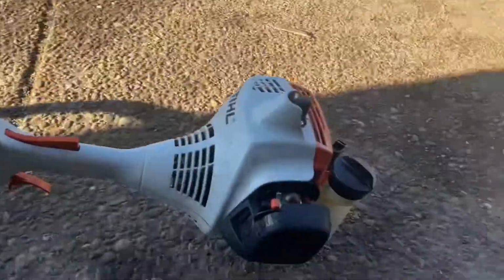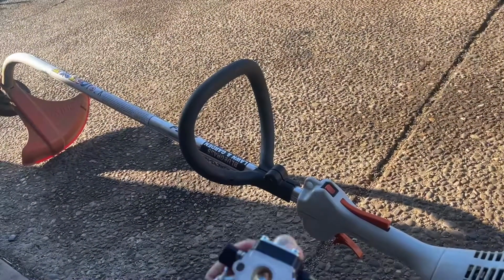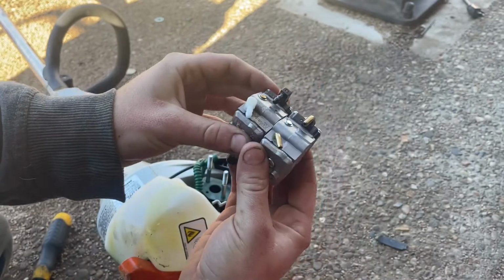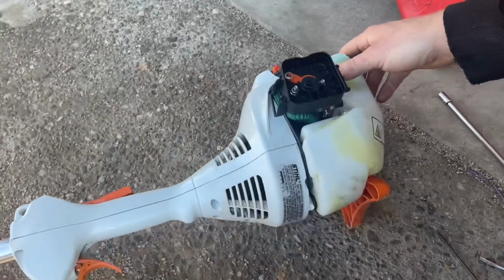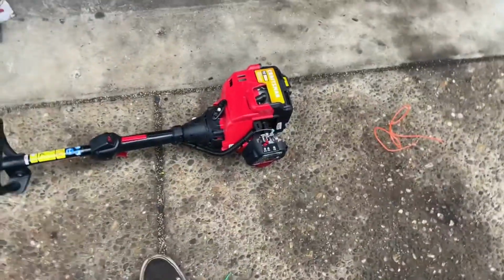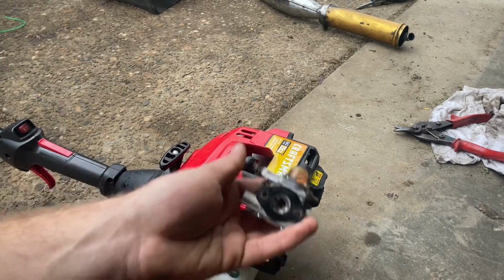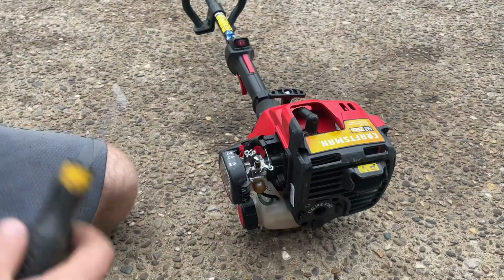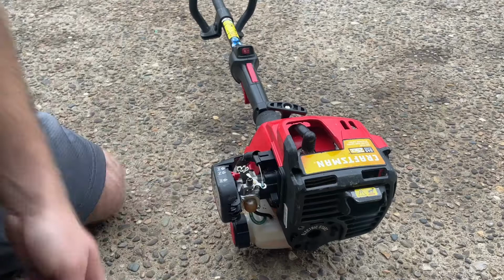Fixing some weedeaters / trimmers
Some extra footage I had.